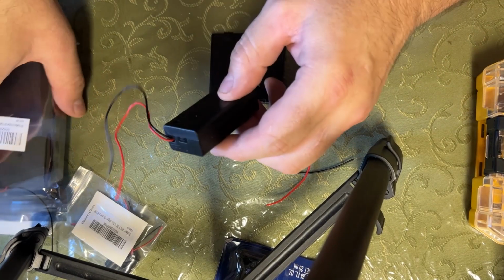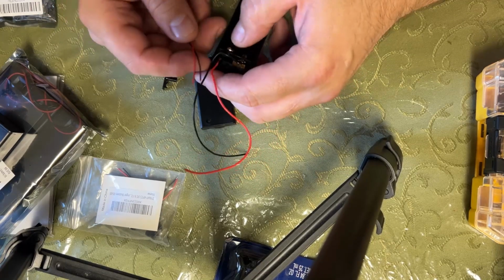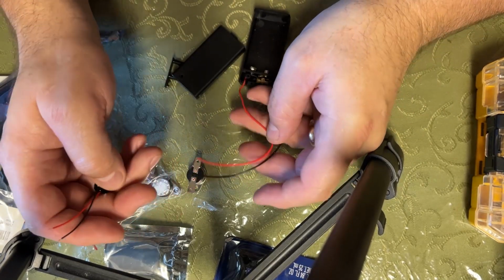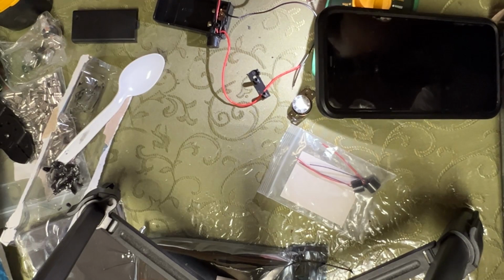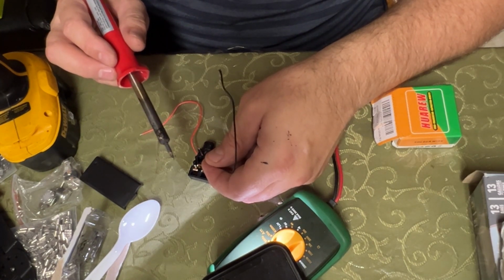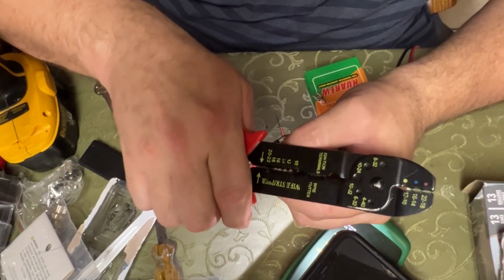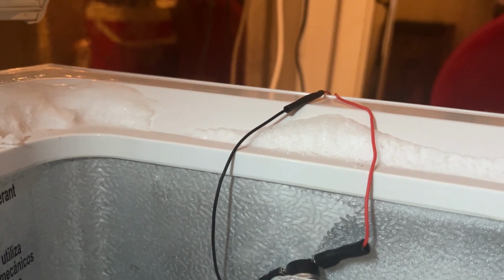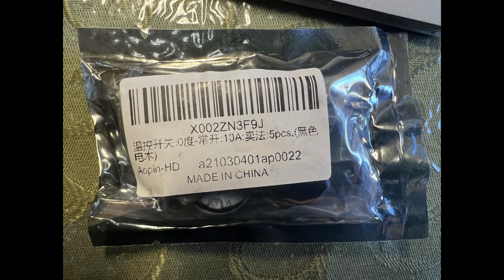Freezer Alarm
In this video I make a freezer alarm that indicates or sets off an audio alarm when the temperature inside the freezer goes above 0 degrees. This will hopefully alert us and keep the meat and vegetables in the freezer from going bad if a circuit breaker pops or blows, a ground fault interrupter trips, the freezer accidentally gets unplugged, or the freezer breaks down and thaws out all of the perishables. You would think the deep freeze would all come with one of these! Bad meat, rotten veggies, it’s the worst. Old freezer or new. It can happen to you . The best freezer can leave you warm. Don’t let this happen to you.